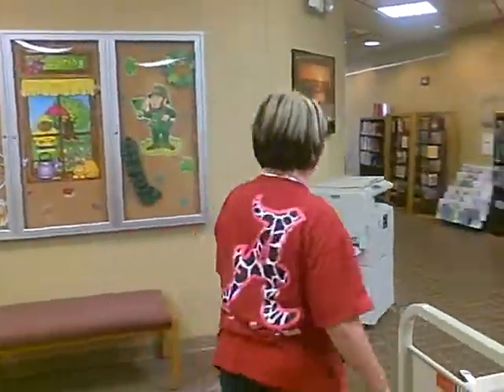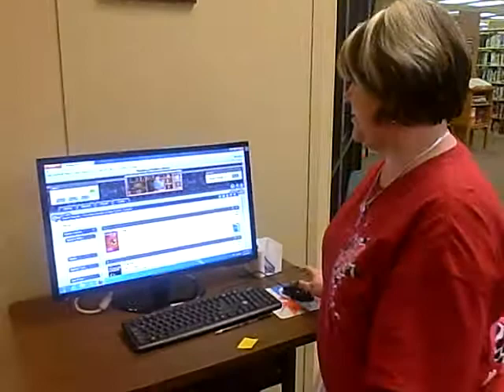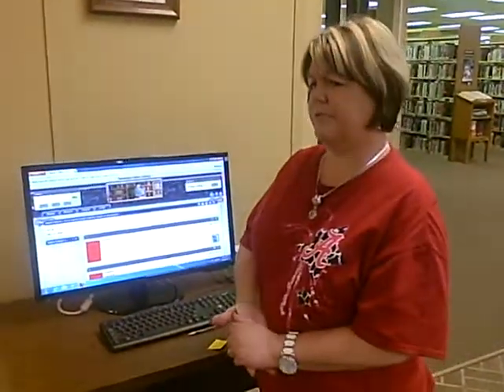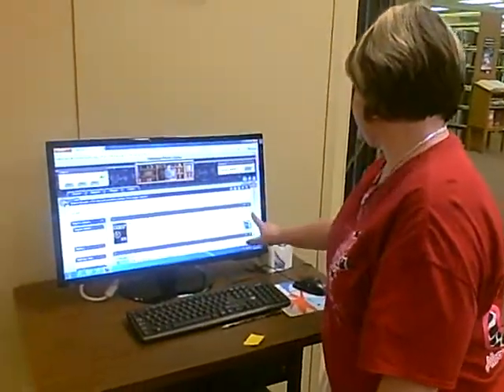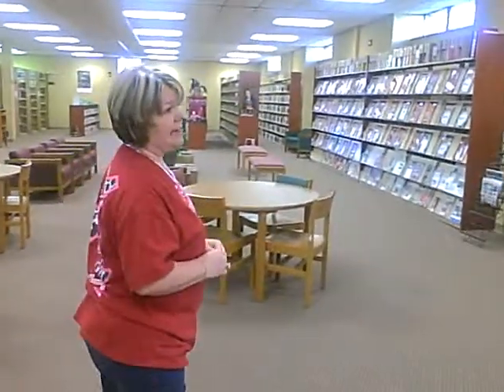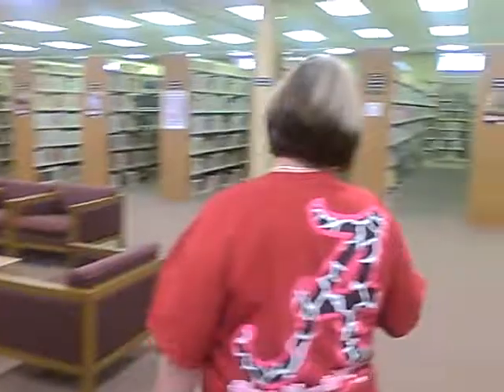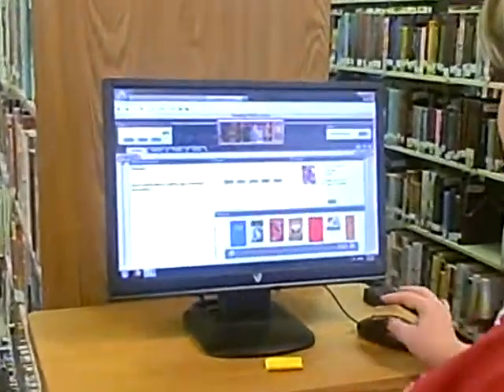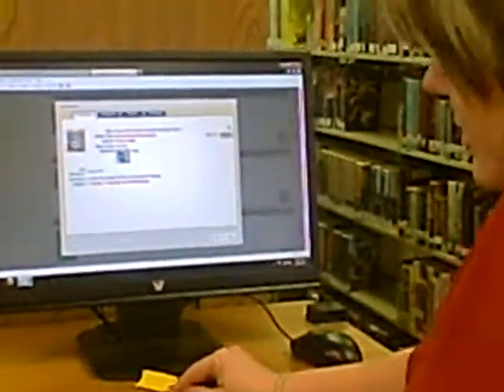How to use the library and get a library card. LIS 590 Library Instruction with Dr. Creel.